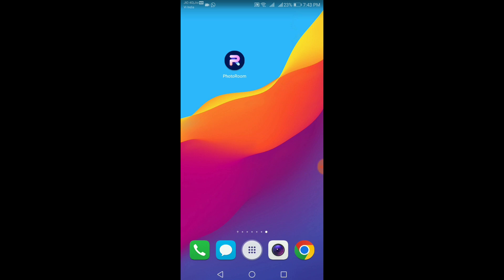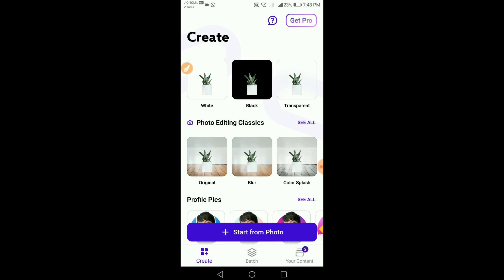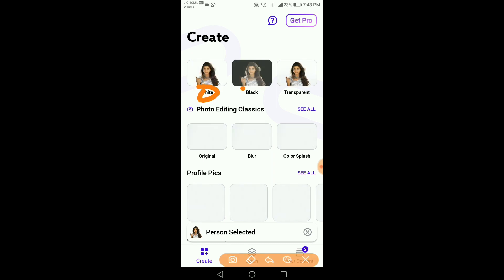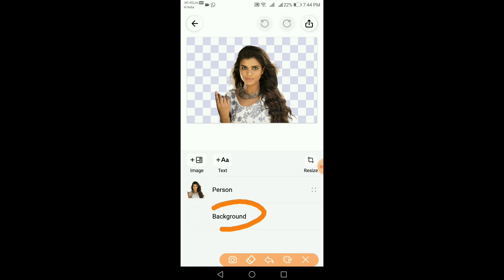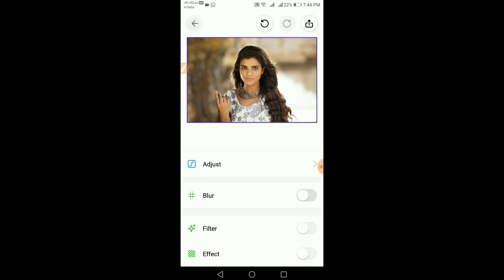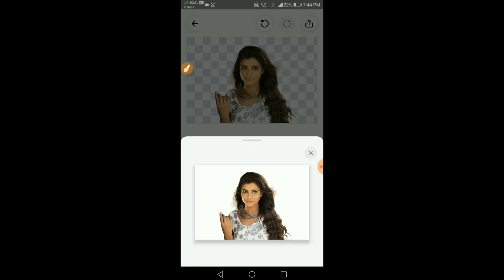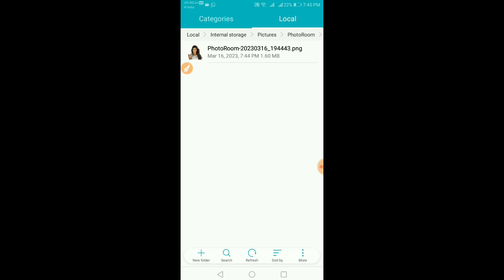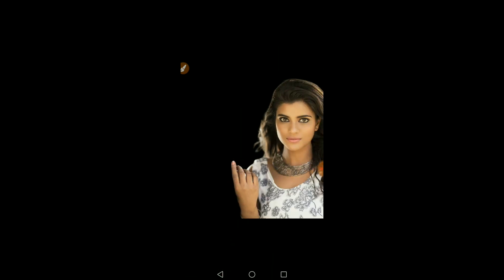How to Remove Background in One Click - Tamil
How to Remove Background in One Click - Tamil. Photoshop Tutorial in Tamil Language.